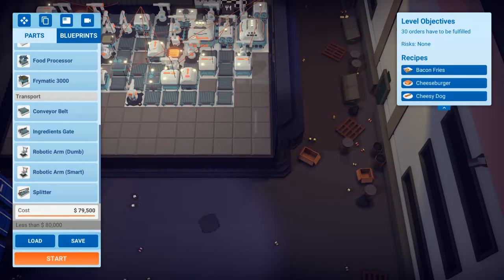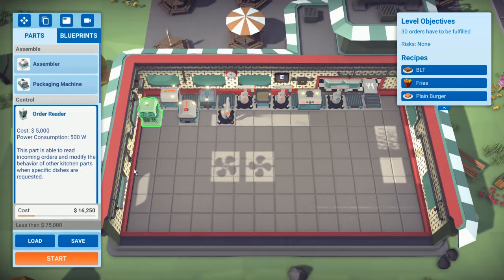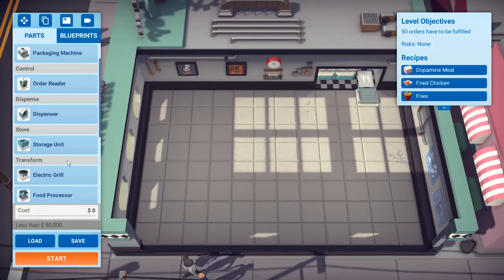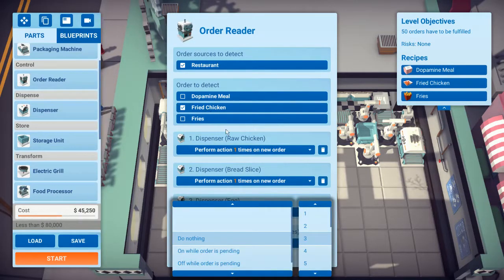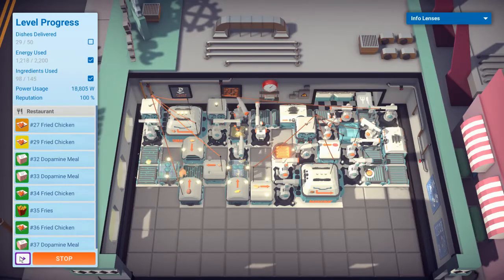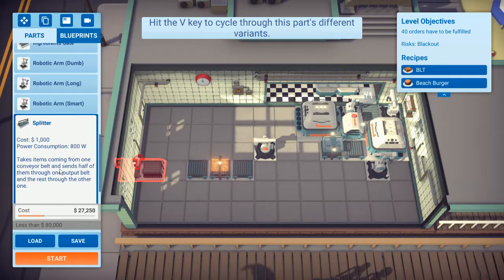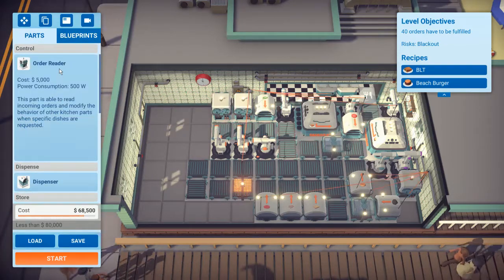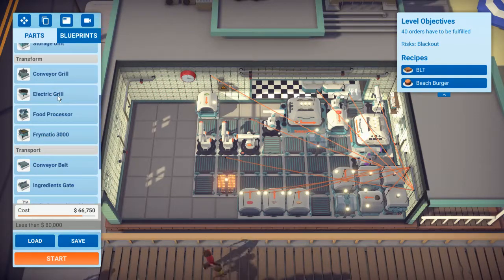Automachef Run: Episode 03: Chicken - Fries - Chicken - Fries...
In this episode, we dance between chicken and fries in the same fryer. What could possibly go wrong?

And, yet again, we get stuck on the one after that. I do discuss how to solve it, but what do you guys think?

GUESS WHAT? IT'S FREE THIS MONTH ON TWITCH PRIME!